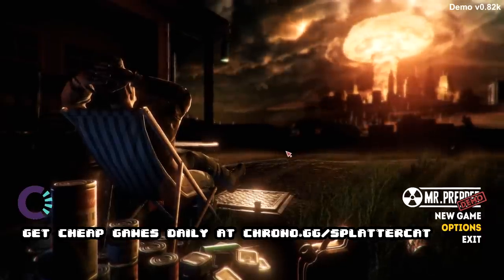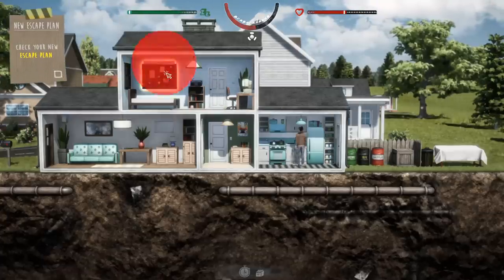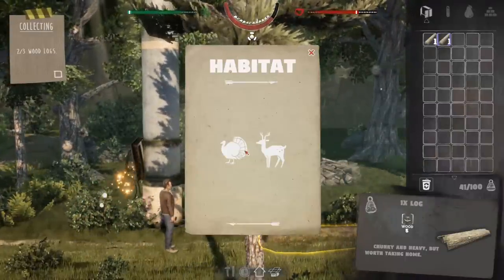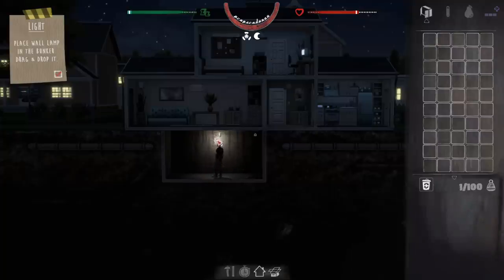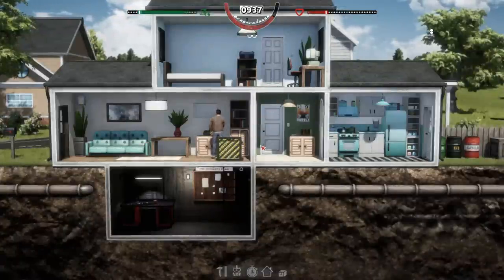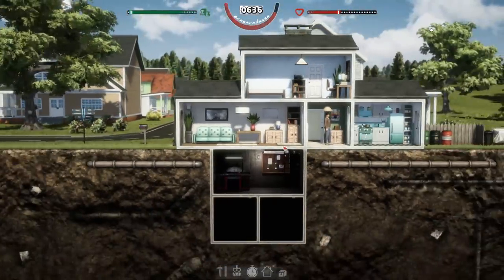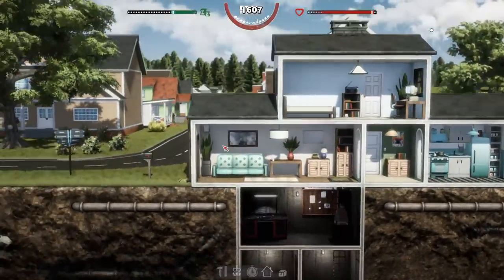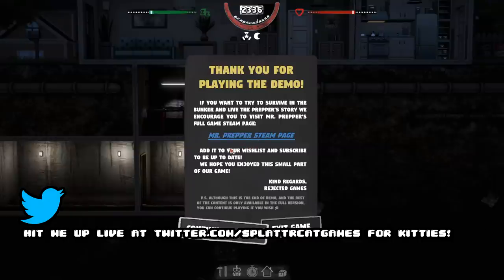Mr. Prepper - Bunker Building For the Endtimes!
Mr. Prepper Gameplay with Splat! Let's Play Mr. Prepper and check out a game where you'll build a bunker deep into the earth to avoid the inevitable poetic demise of humanity.